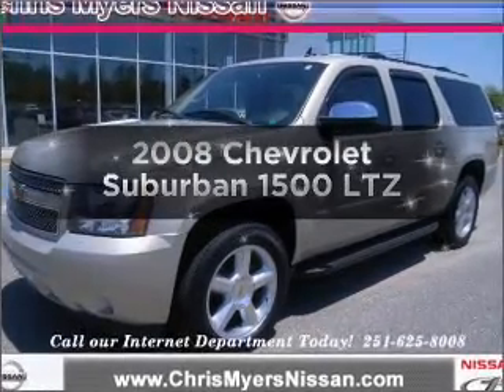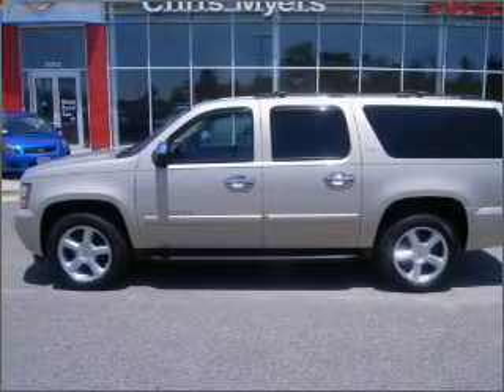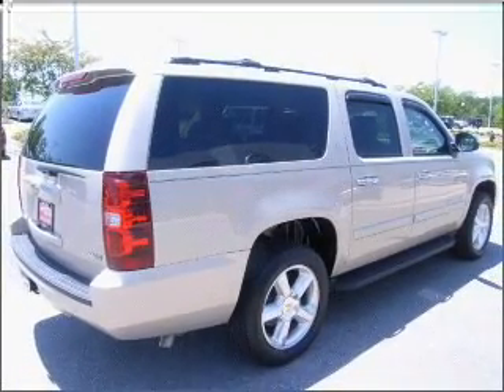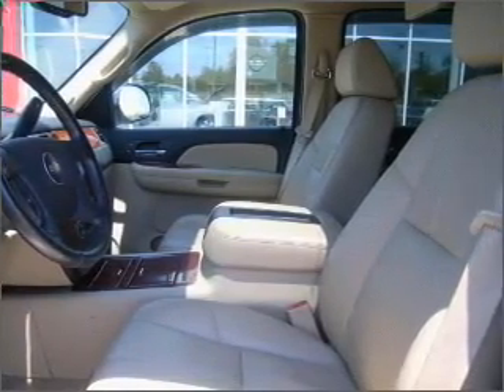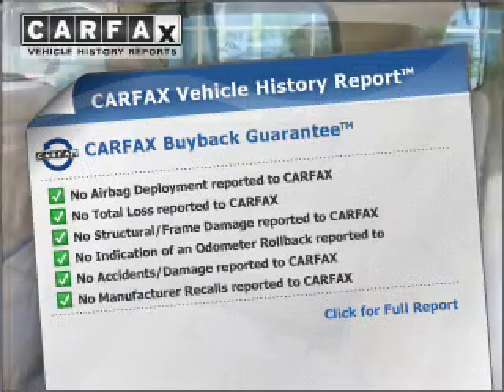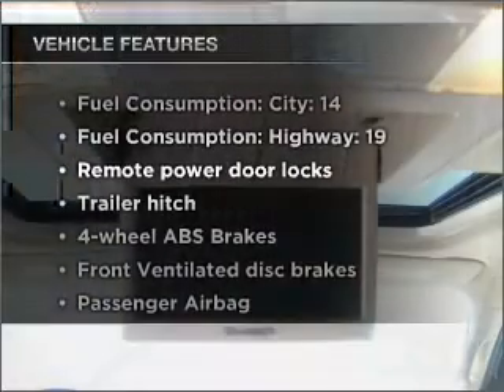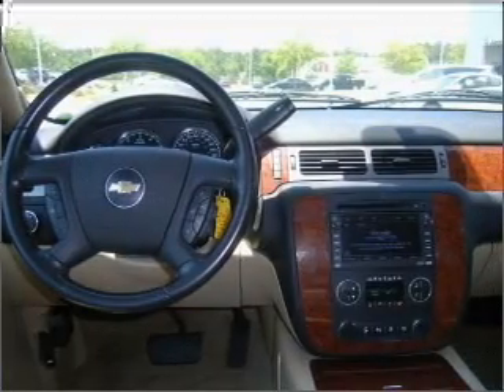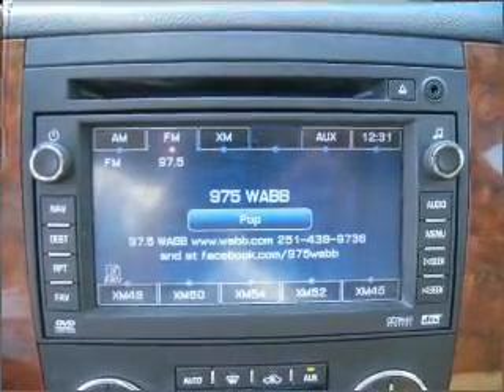2008 Chevrolet Suburban - Daphne AL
Year: 2008
Make: Chevrolet
Model: Suburban
Trim: 1500 LTZ
Engine: 5.3 liter 8 cylinder 16 valve
Transmission: 4-Speed Automatic
Color: Gold Mist Metallic
Mileage: 78521
Address:
27161 Hwy. 98